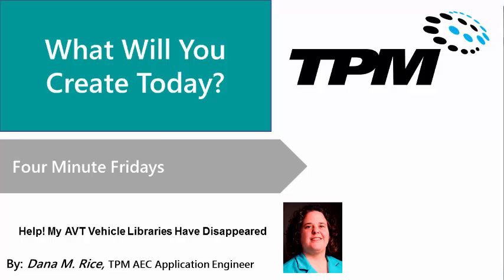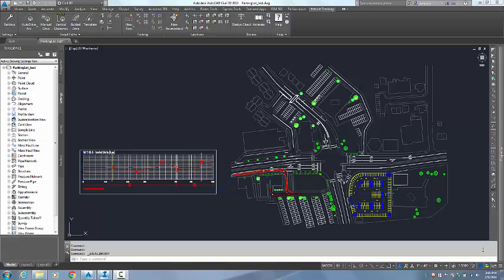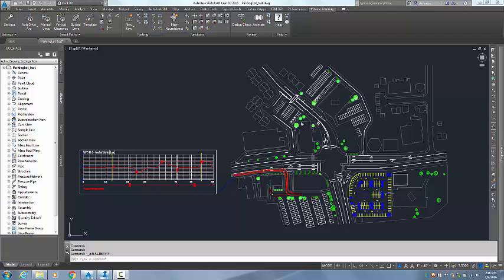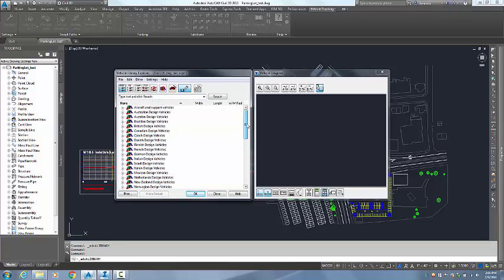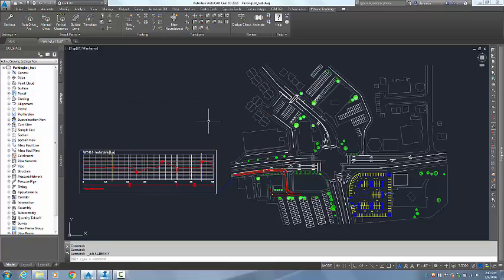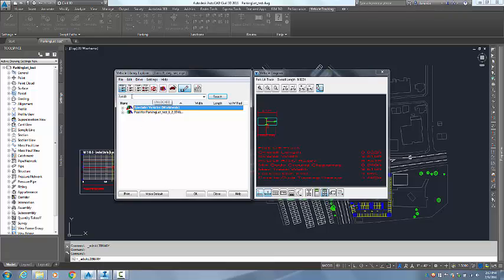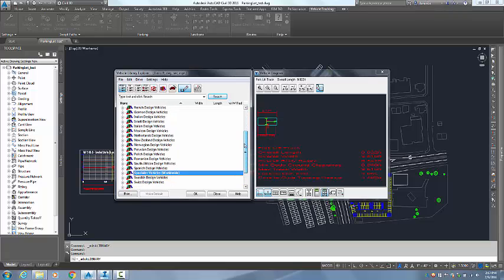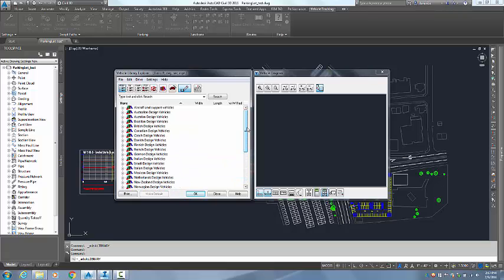Four Minute Friday: Clear Search in Autodesk Vehicle Tracking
In todays Four Minute Friday I will show you how to clear the search line in the Vehicles Library Explorer in Autodesk Vehicle Tracking.